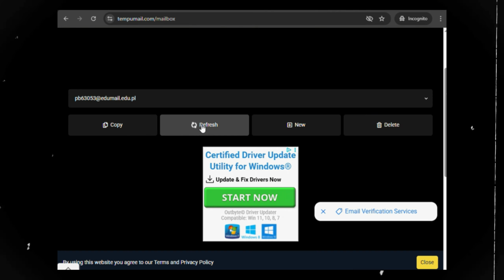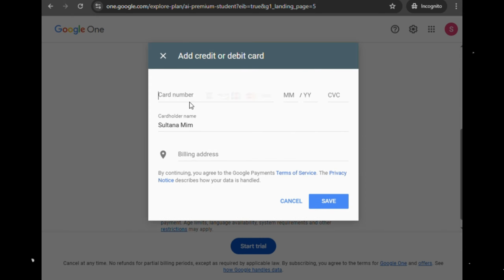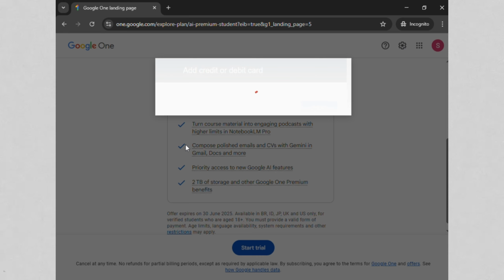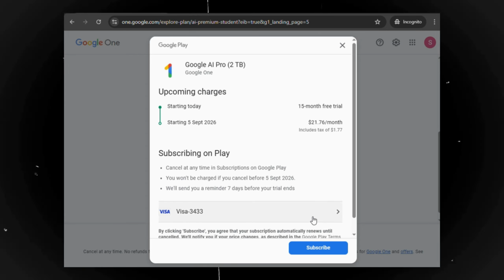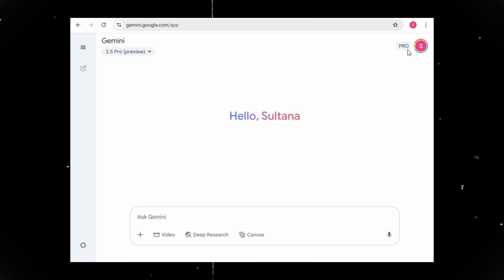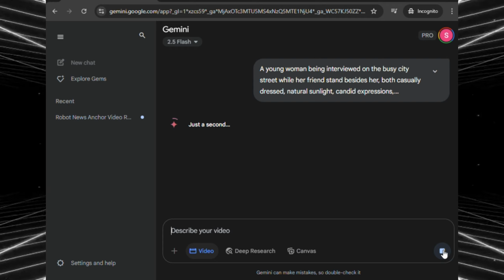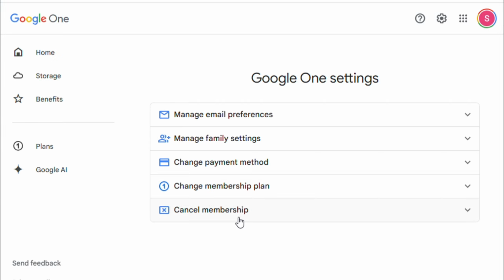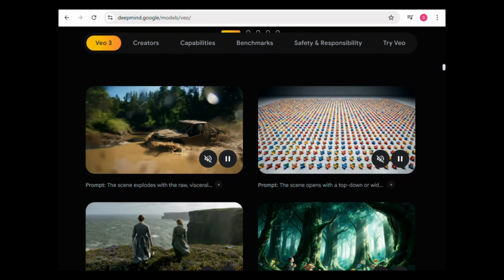How to Try Google Veo-3 for FREE for 15 Months Trial (Limited Time!)| Free AI Video Tool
In this video You will Learn How to Try Google Veo-3 for Free for 15 Months Trial and

🔍 Are you searching for how to use Google Veo 3 for free?
Look no further! In this comprehensive 2025 tutorial, I'll reveal the latest methods to try Google Veo 3 completely free for up to 15 months, without ever being charged a single penny 💸.
This full step-by-step guide will show you exactly how to get Google Veo 3 for free with easy-to-follow instructions 🧠.

💡 Discover the secrets to bypassing payment issues and getting long-term access to Google's Veo 3 AI video tool.
We’ll cover everything from getting a free .edu email for verification to handling "card declined" problems, ensuring you can access Google Veo 3 without spending a dime 🆓.
This method is perfect for anyone looking for a free AI video generator with no subscription, or how to make AI videos without paying.

🎓 What you'll learn in this Google Veo 3 FREE access guide:

✅ The exact steps to verify student status for Veo 3 free access using a temporary .edu email
✅ A troubleshooting guide for "card declined" on Google Veo 3 subscription
✅ How to cancel Google Veo 3 subscription before trial ends to ensure no charges
✅ Step-by-step video creation with Google Veo 3 and its limitations
✅ Unlocking advanced AI video generation features without a paid plan
✅ Explore the capabilities of Google Veo 3.0 generate preview and Veo 3 Fast
✅ Learn how to get Veo 3 access via Gemini app and Google AI Pro plan

⏱️ Timestamps (Crucial for user experience & SEO for specific queries):
0:00 - Intro: AI-Generated Videos & The Promise of FREE Veo 3 (Long-Tail: "ai generated video free access")
0:42 - Why a VPN is Essential for Google Veo 3 Free Trial US access
1:03 - Best FREE VPN for Google Veo 3 (Urban VPN setup)
2:00 - Google Veo 3 payment setup without charge (The key to 15 months!)
2:53 - First Google Veo 3 video creation demo (Showcasing features like native audio, realistic physics)
3:25 - Second video demo & Google Veo 3 daily video limit
3:45 - How to cancel Google Veo 3 free membership (Critical step!)
4:19 - Looking for unlimited AI video generation tools? (Link to next video!)

👉 My Telegram Channel (for alternative card solution & $5 bonus)

📣 If this guide helps you get Google Veo 3 for free,